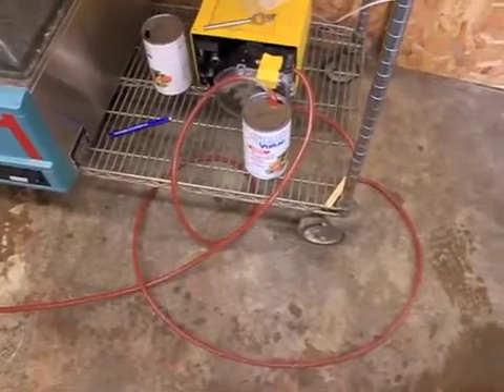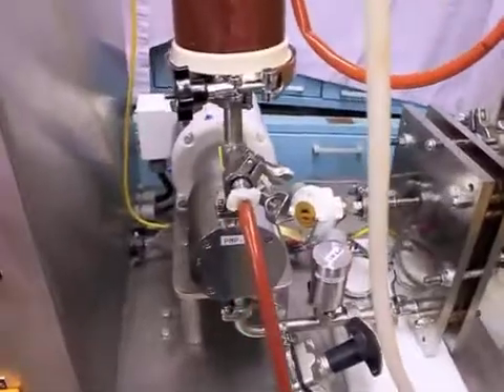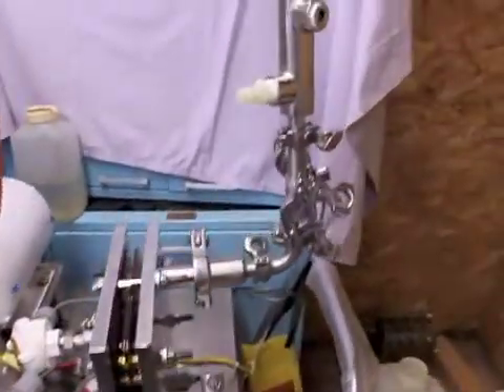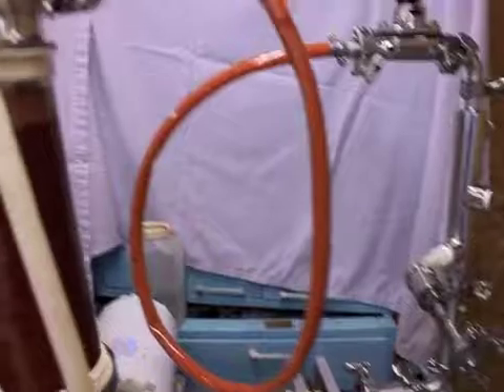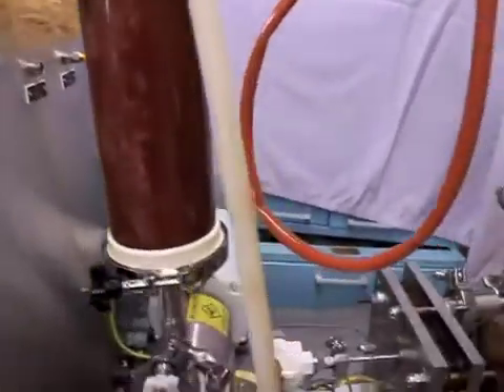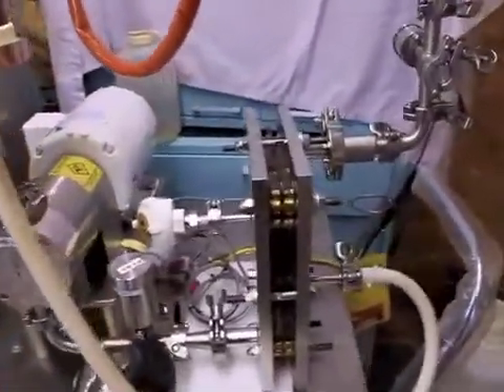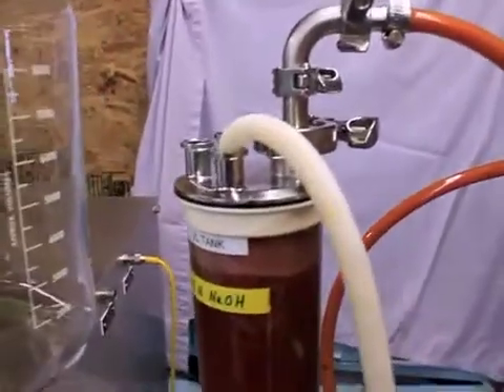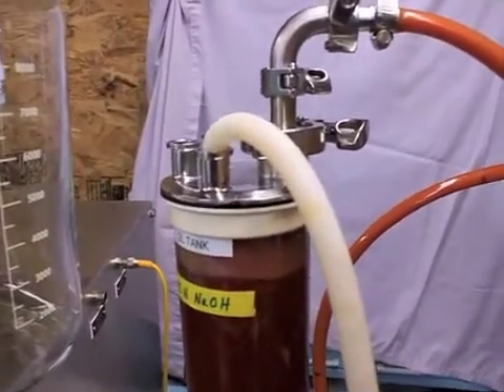Tomato Juice Concentration via Membrane Filtration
SmartFlow Technologies can concentrate material to a solids content not seen by any other polymeric membrane based technology removing all TSS and a majority of the BOD with one technology.